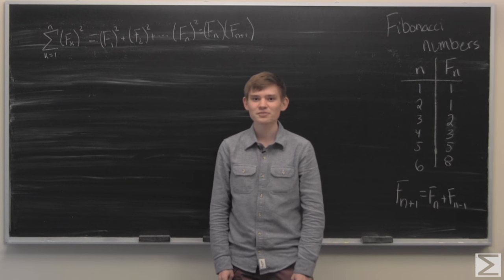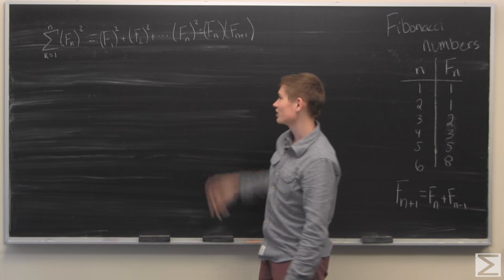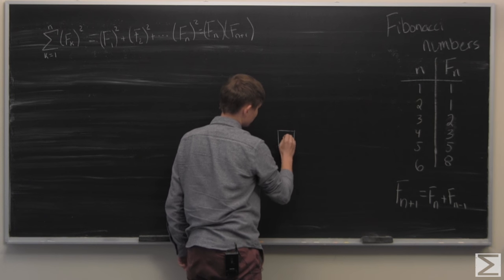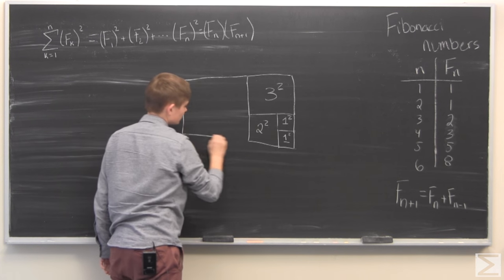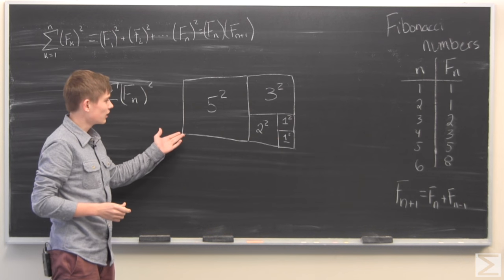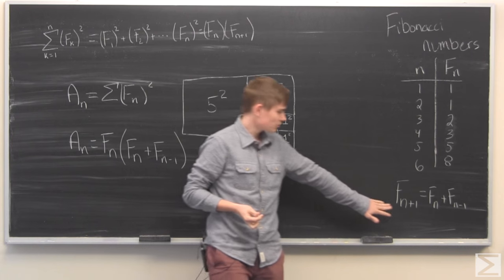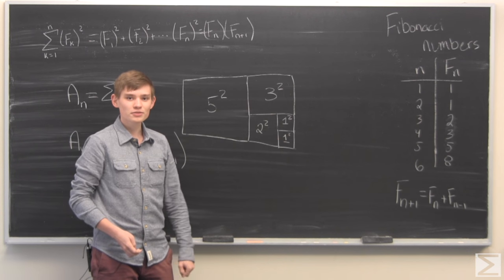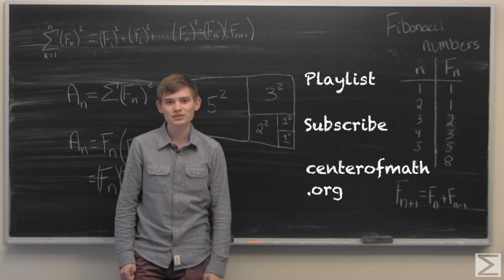Problem of the Week 12-13-16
Ben provides a proof for an identity involving the Fibonacci numbers for this week's Problem of the Week!